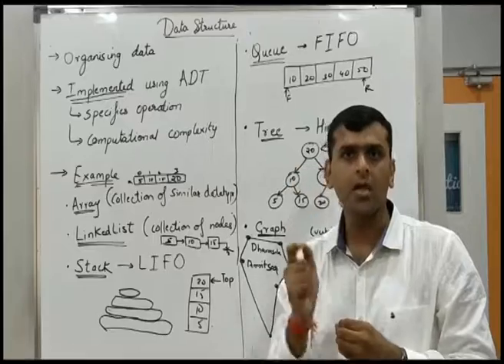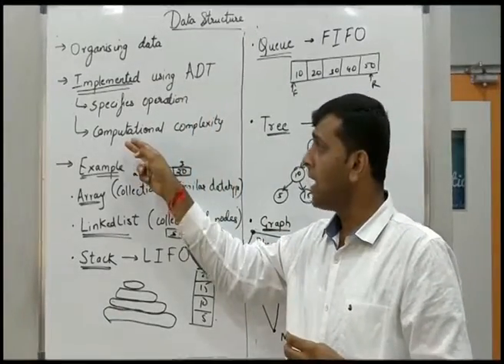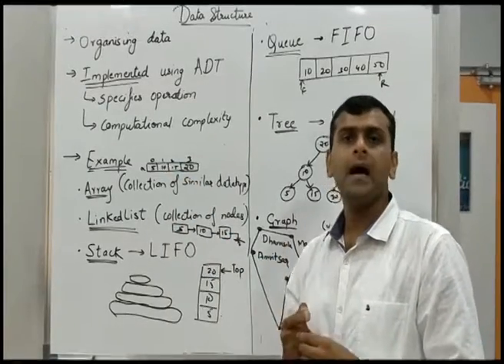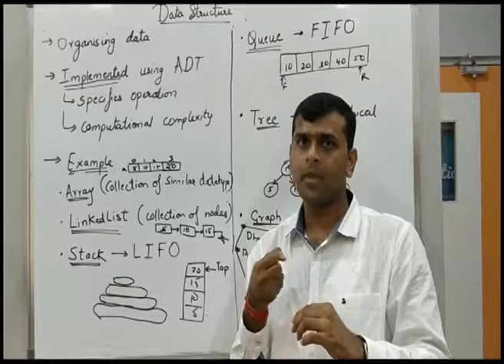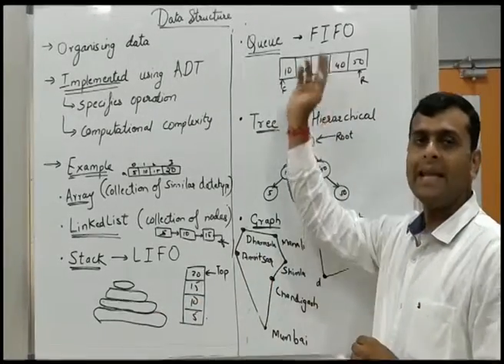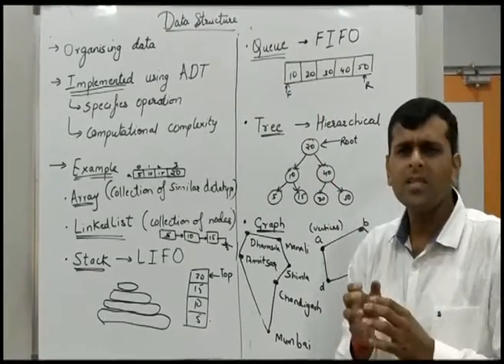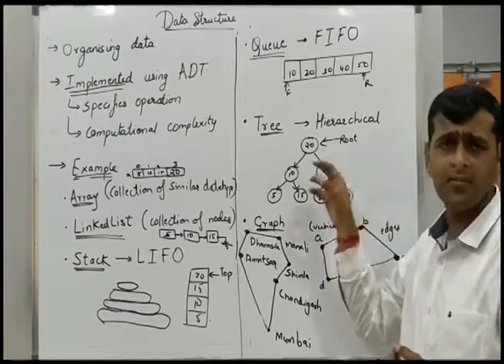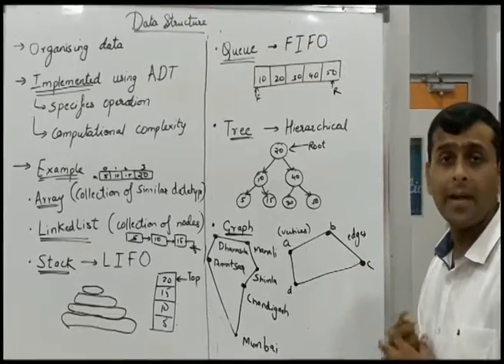Data Structure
For the second Year students of engineering in Mumbai University.